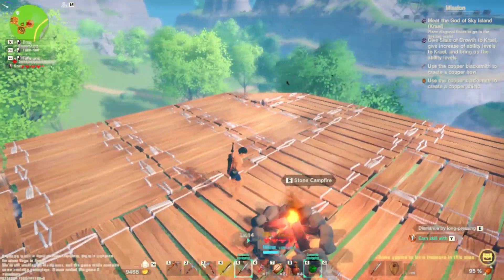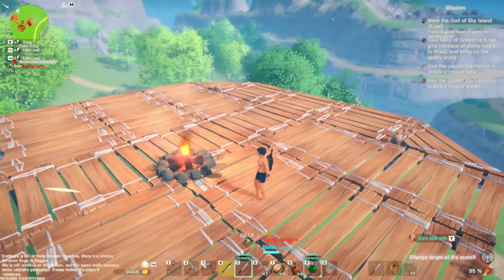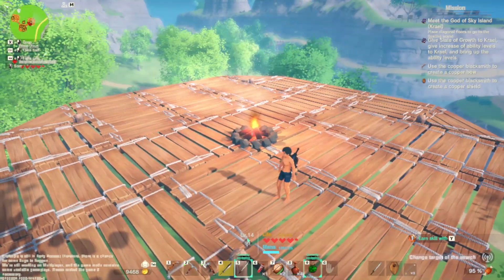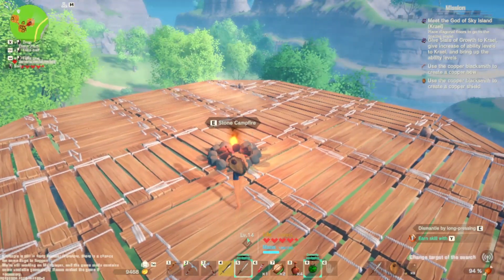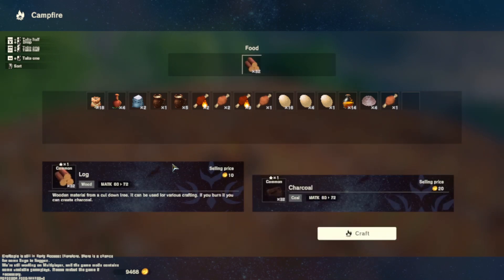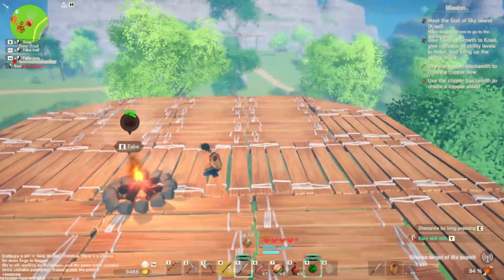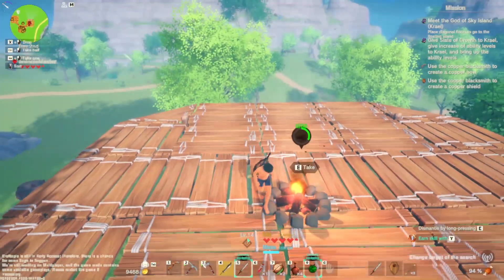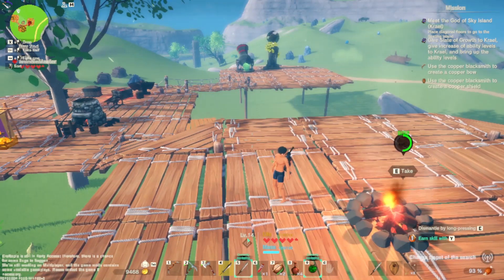How to Craft Charcoal In Craftopia | Craftopia Guide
On this guide, I will be showing you how you can craft some charcoal in craftopia which will allow you to craft some cooking pot, all you need is a campfire. If you are done with that I recommend checking out the Wheat Flour Guide.